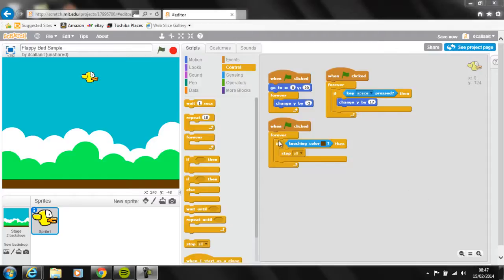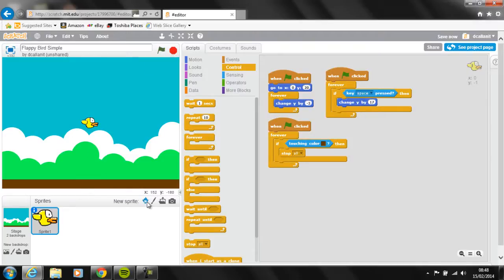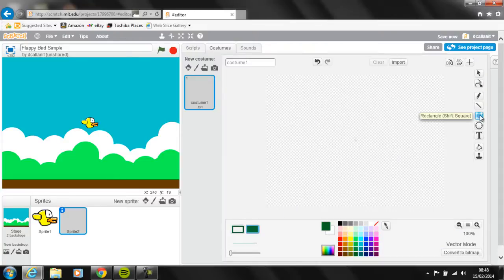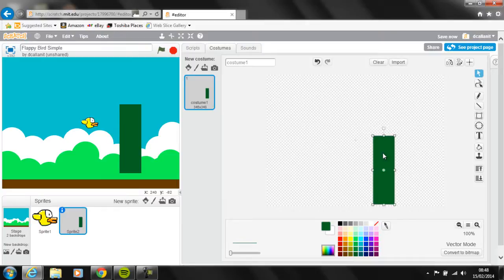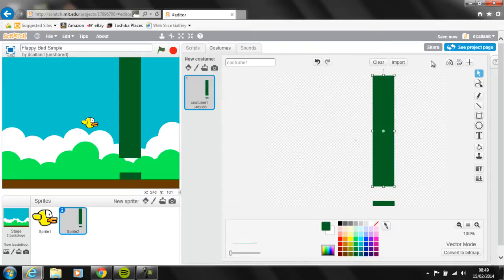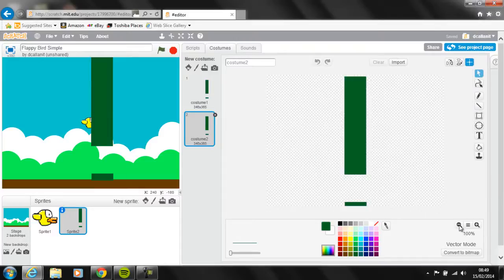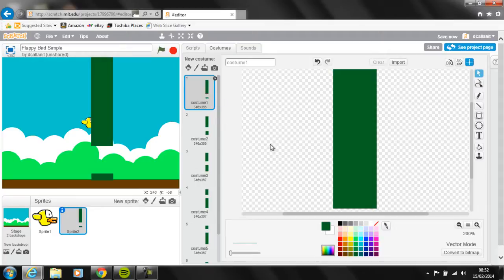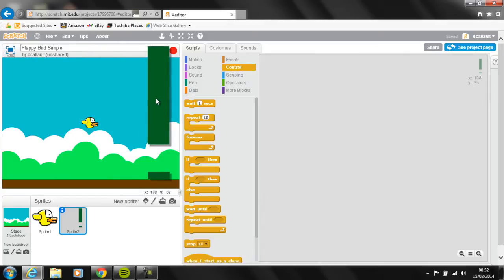Creating Flying Bird Game in Scratch #4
Creating the Pipe Sprites